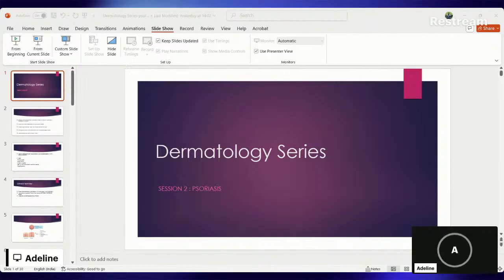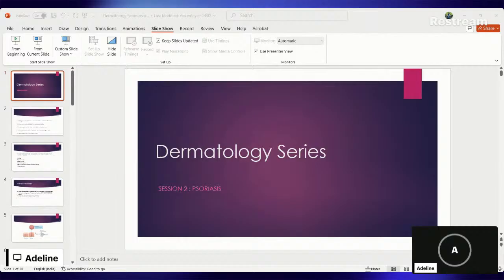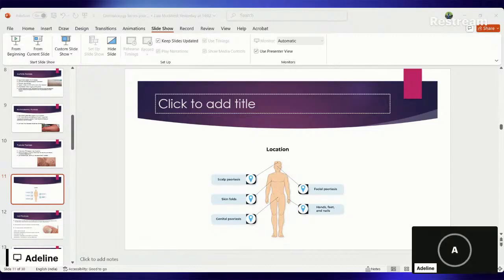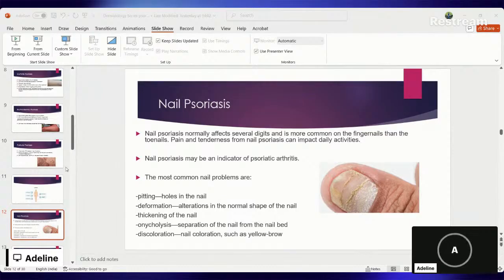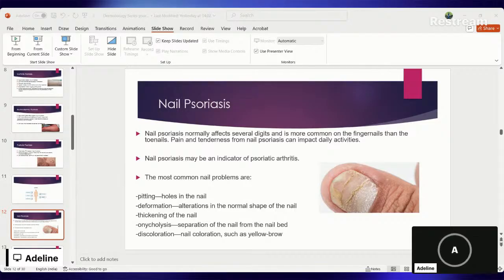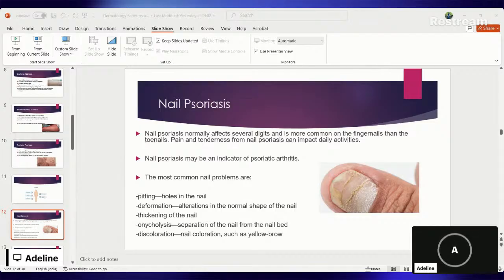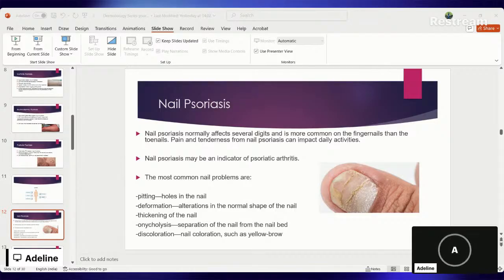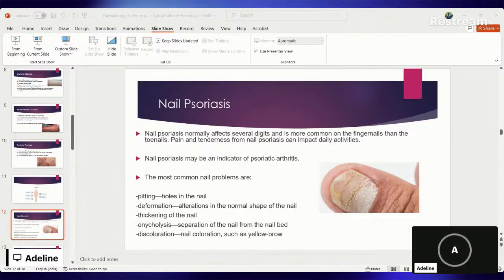Dermatology Session2 : Psoriasis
This session provides an overview of psoriasis, a chronic immune-mediated skin disorder. We will cover its epidemiology, clinical types (plaque, guttate, pustular, erythrodermic, nail involvement), pathogenesis, and common triggers. Key focus will be on clinical recognition, differential diagnosis, and principles of management, including topical, systemic, and biologic therapies